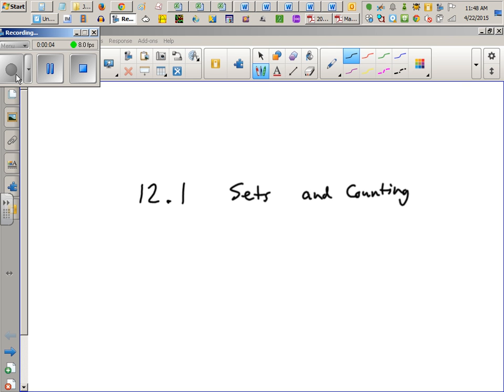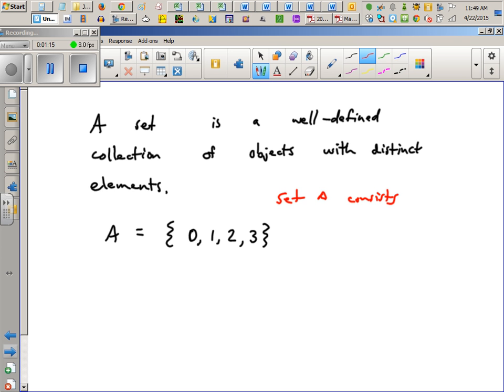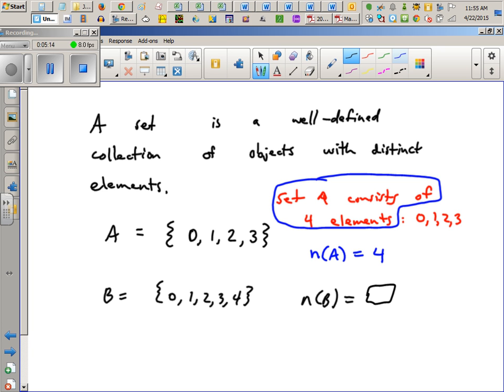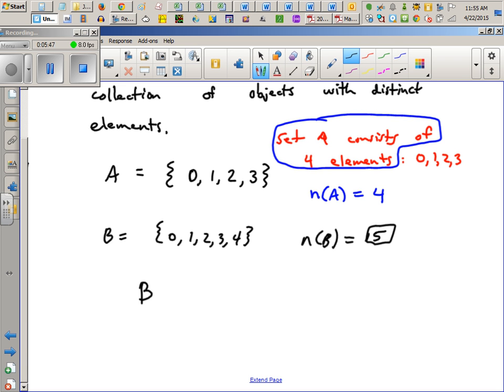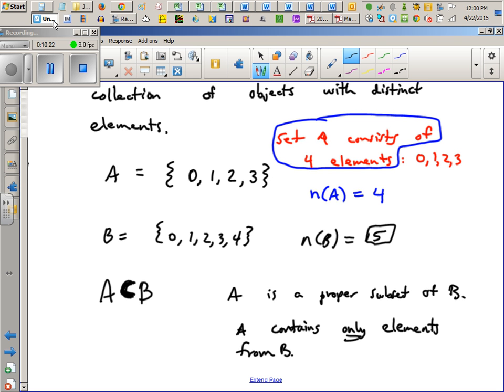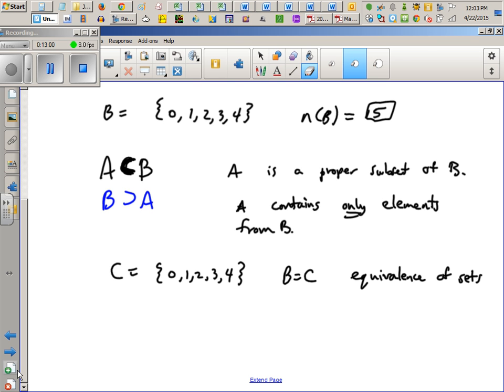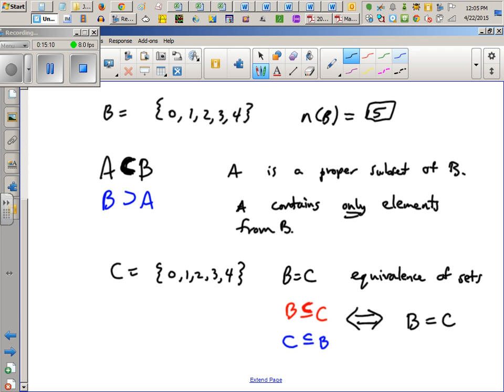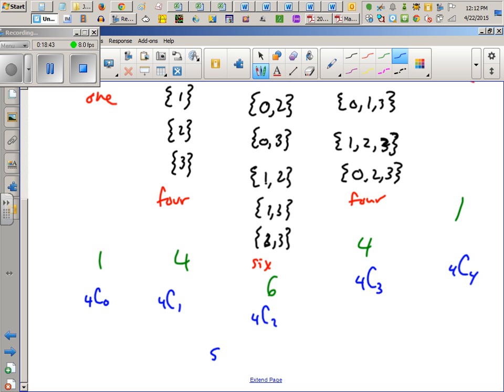HPC 12.1 Day 1